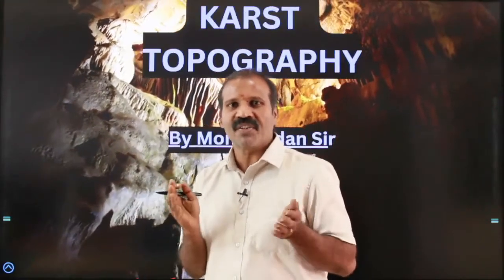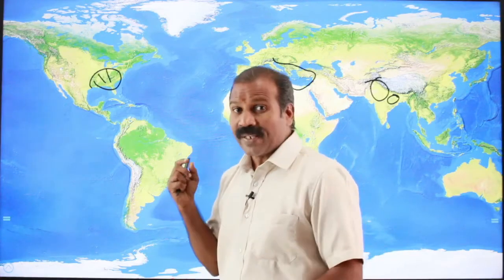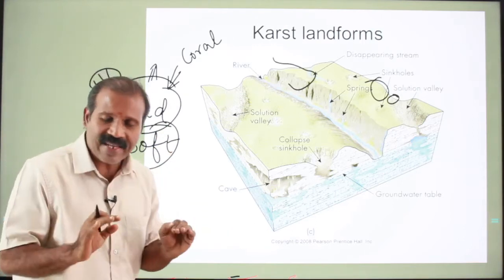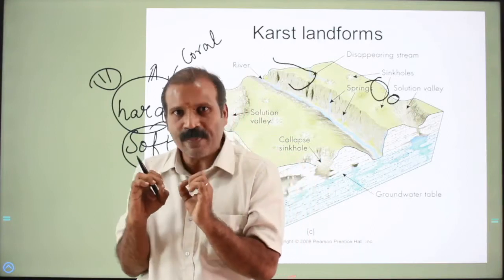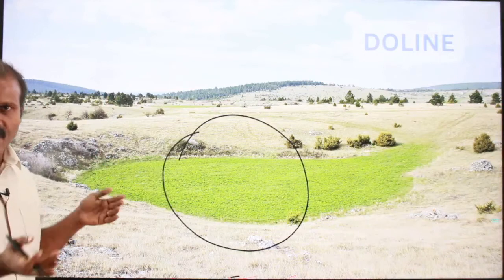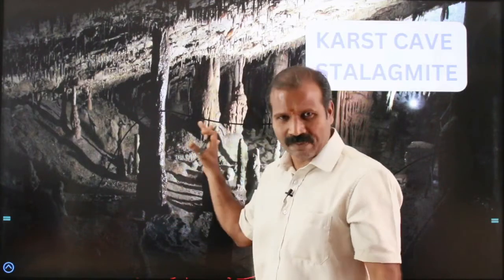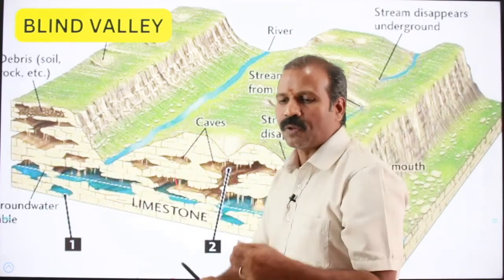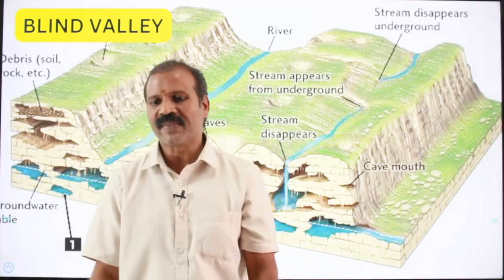KARST TOPOGRAPHY | Geomorphology | Geography Optional | UPSC | Monikandan IAS Academy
ADMISSION OPEN
UPSC Geography optional

TNPSC Group IV
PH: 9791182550